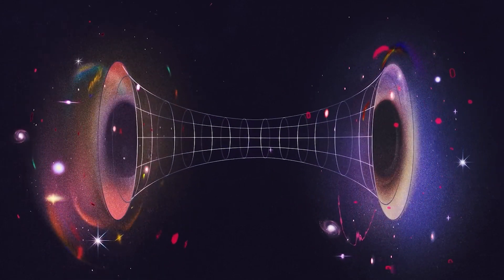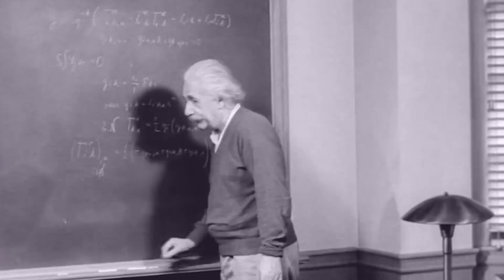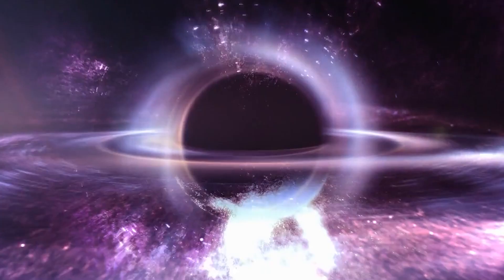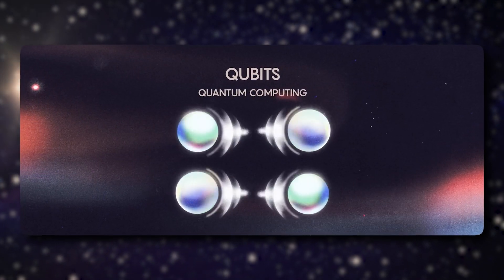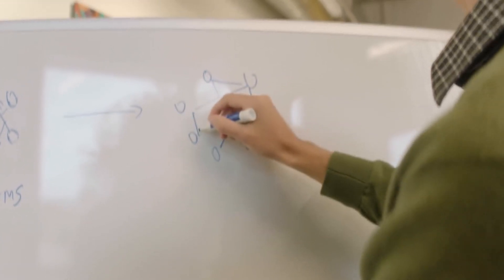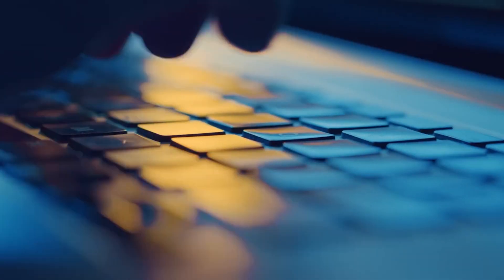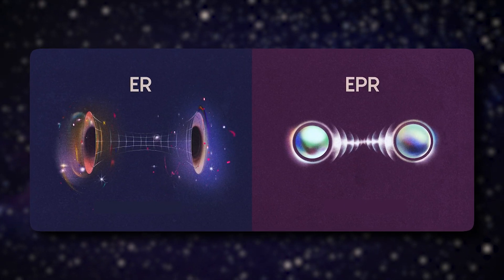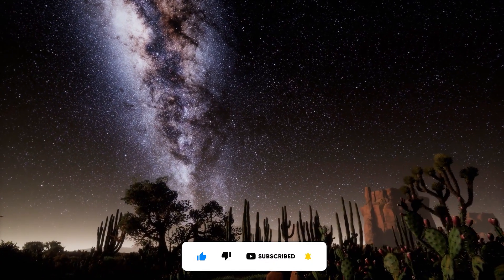Quantum Wormhole Created in Lab! Scientists One Step Closer to Interstellar Travel?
Join us on an exciting journey through the cosmos as we explore the concept of traversable wormholes. Scientist believe that, with the help of quantum computers, we can create stable and functional wormholes.  This theory could revolutionize our understanding of the universe and make interstellar travel a reality.